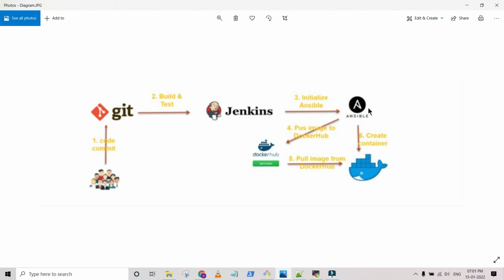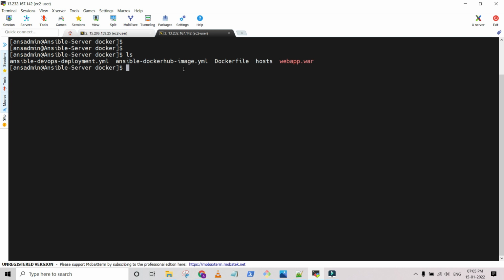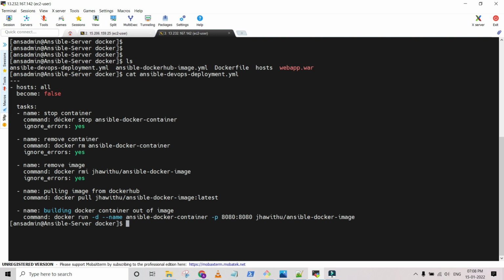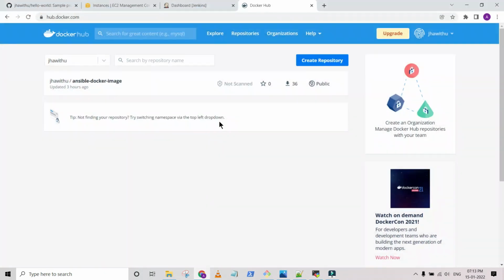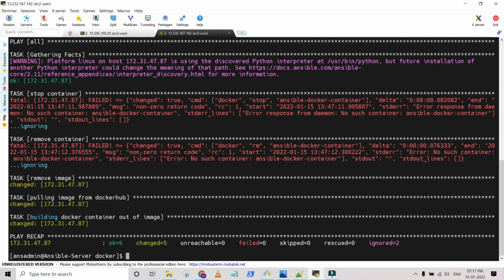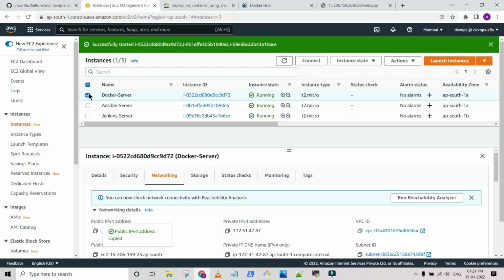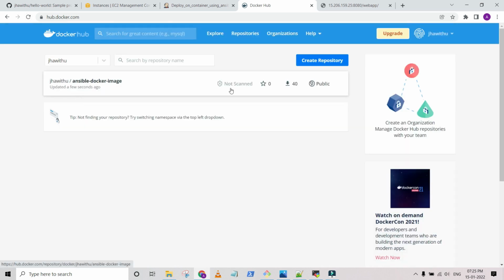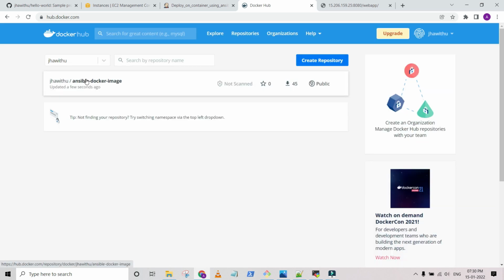DevOps - Part 16 - CICD Git, Jenkins, Ansible Playbook, Docker hub, Docker Server, End Result ...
DevOps - Part 16 - CICD Git, Jenkins, Ansible Playbook, Docker hub, Docker Server, End Result ... Very Easy Steps

This video will help you to understand, a complete CICD pipeline, when a user push a code to git, Jenkins will build the application and move the artifacts to Ansible Server and execute the Ansible playbook to build the images, tag it and push latest image to docker hub and another Ansible playbook will do the deployment on Docker Server, fetching the latest image from docker hub to build the container, changes that pushed by user, can visualized to end user by accessing the URL of docker container.